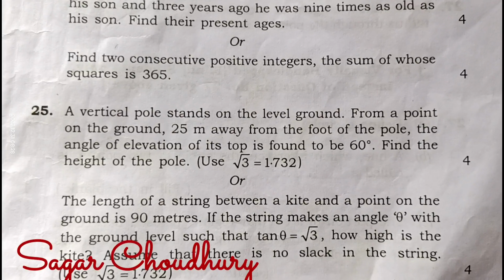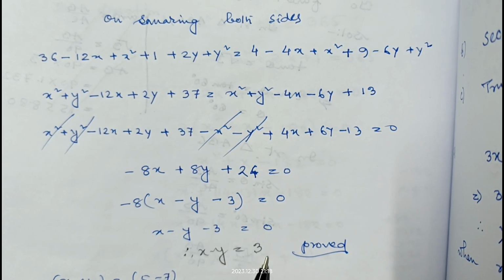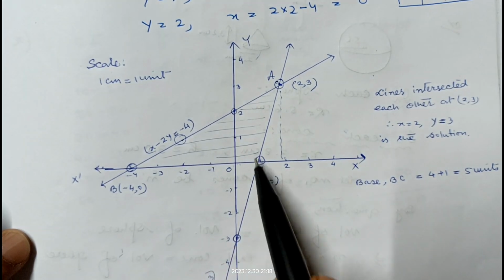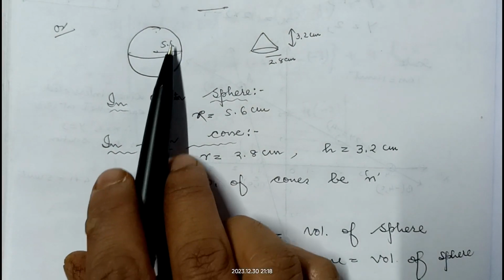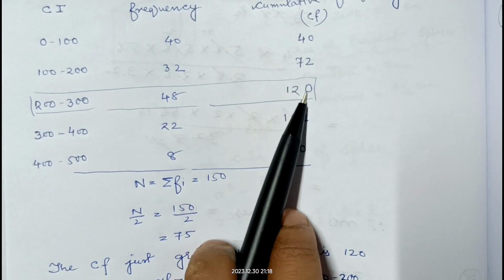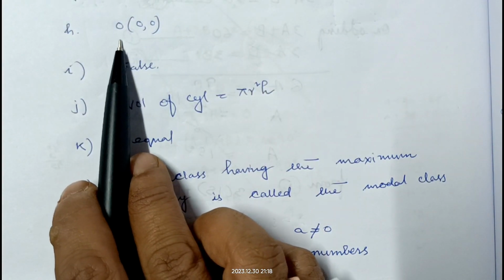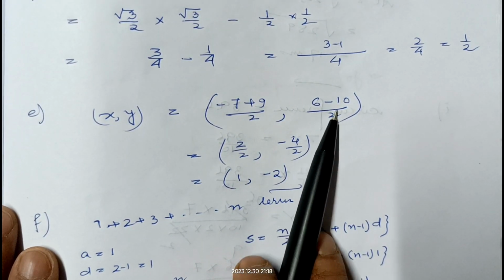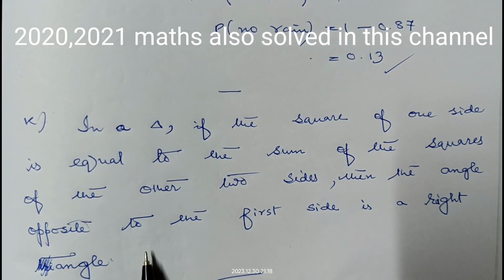Fully Solved # Class 10 2022 Maths Paper# MBOSE # Part-2